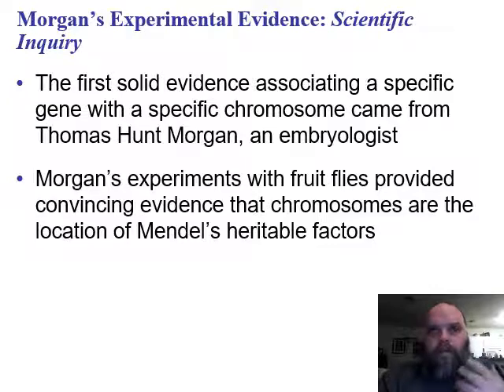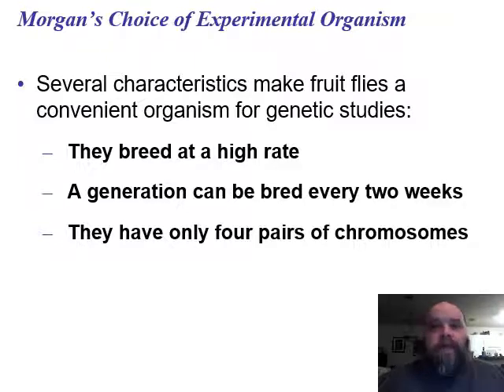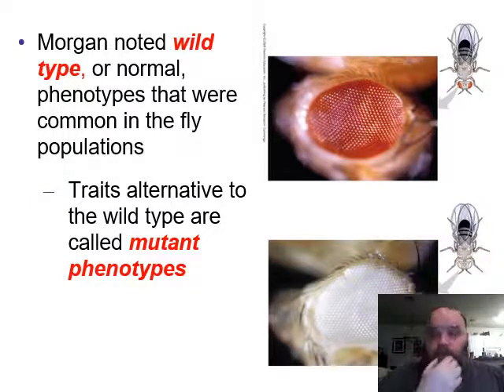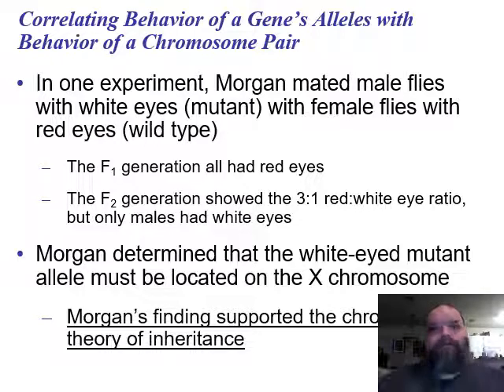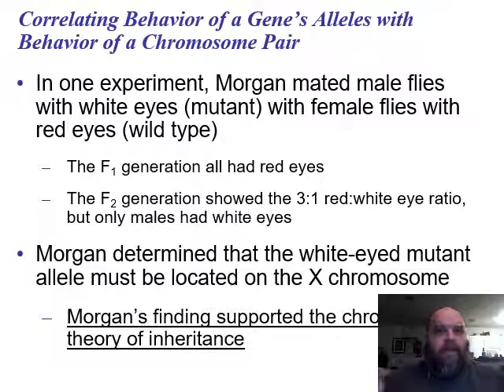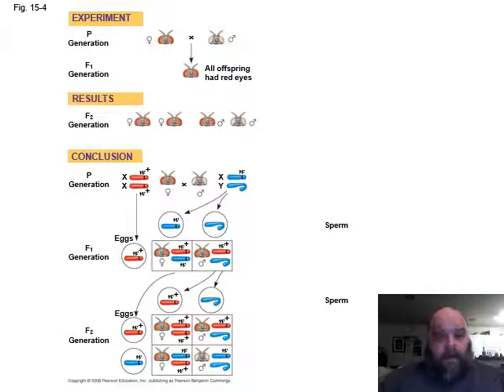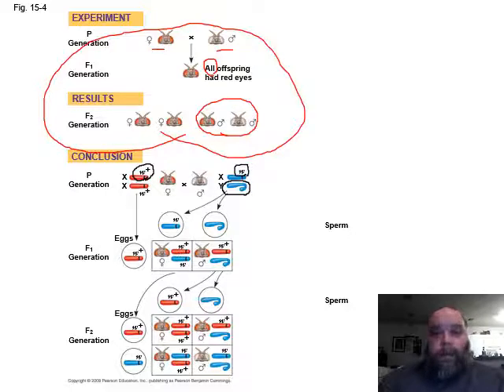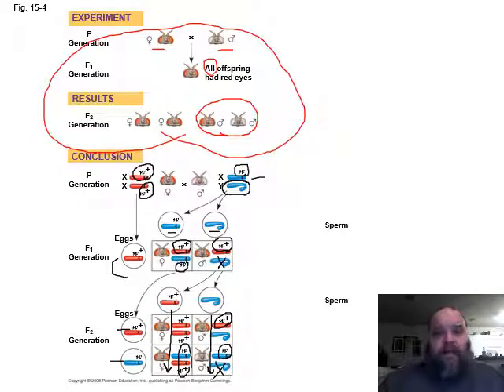Cell Molec Lecture 13B